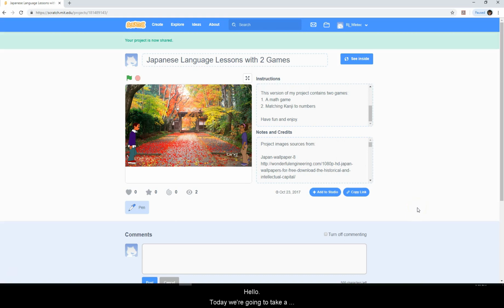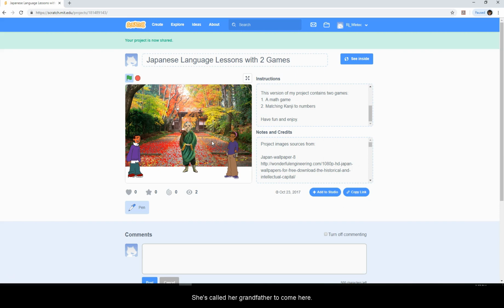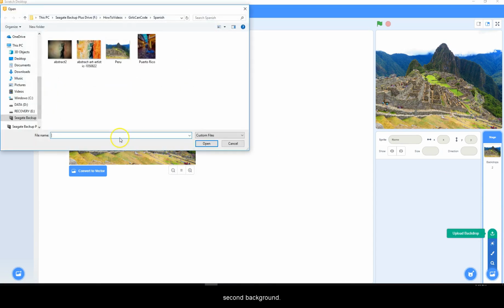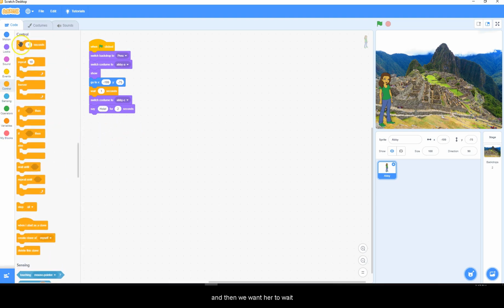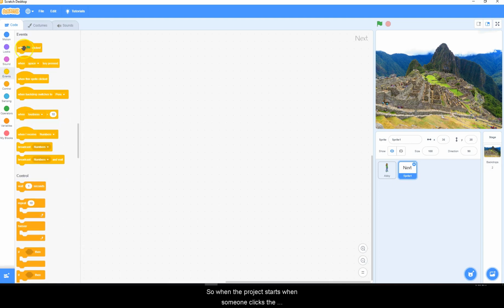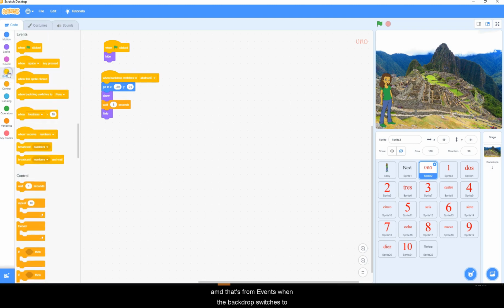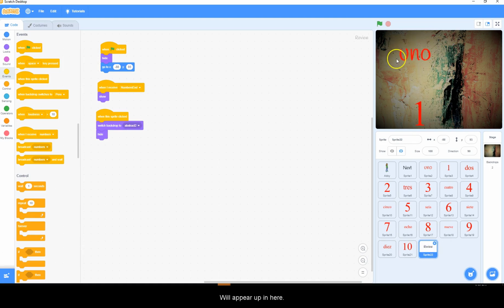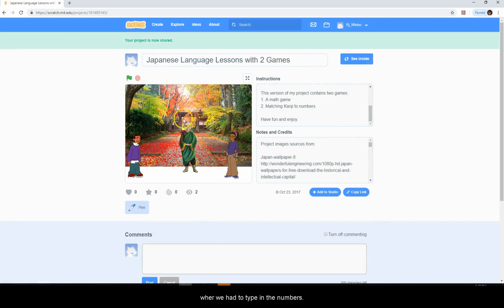Lesson 7 Creating a Numbers Game - Part 1. Coding in Scratch 3.0 - GIRLS CAN CODE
Part 1 of a two part series creating a numbers game in Scratch 3.0.

Part 1 covers code to create a teaching lesson  where the viewer learns the numbers 1 to 10 in Spanish.

Part 2 will be a revision of the Spanish numbers, in the form of a numbers game.